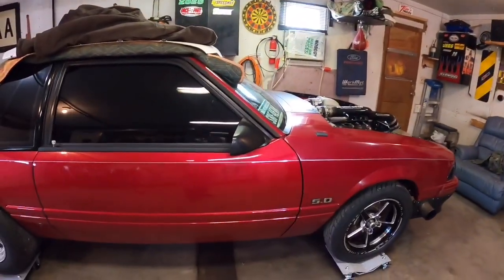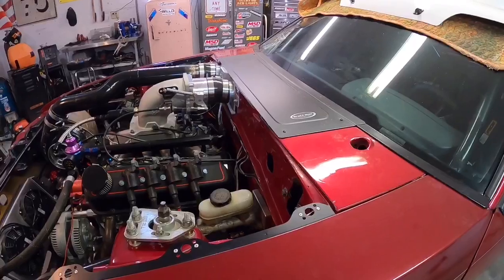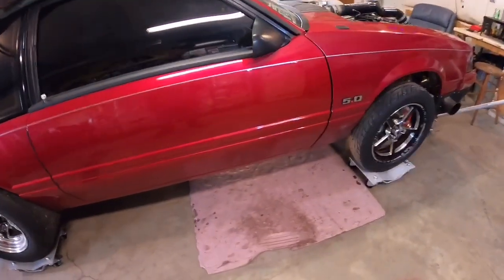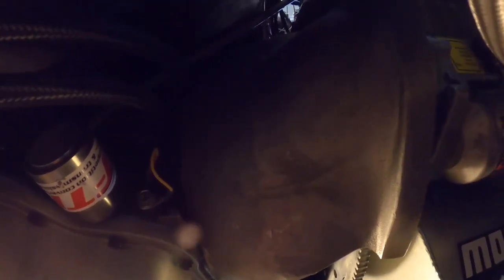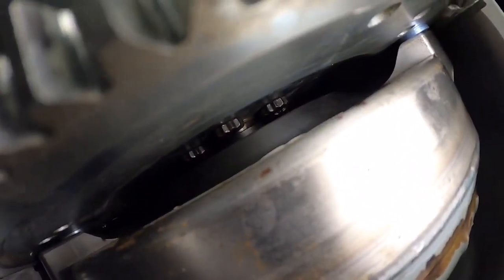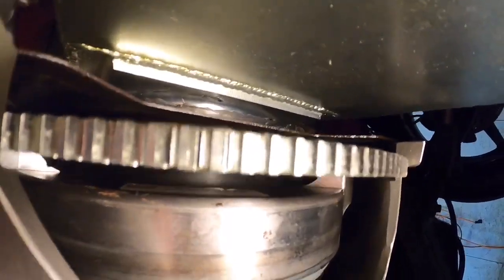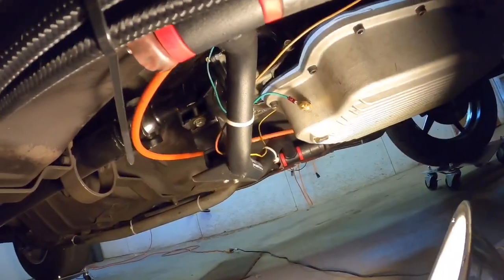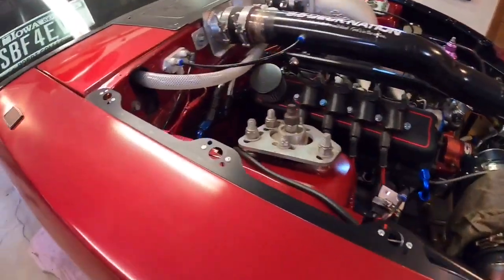How to TH400 swap a foxbody mustang, turbo 400 to SBF